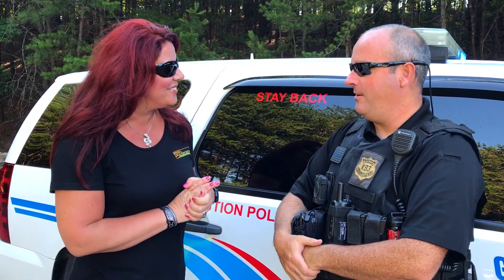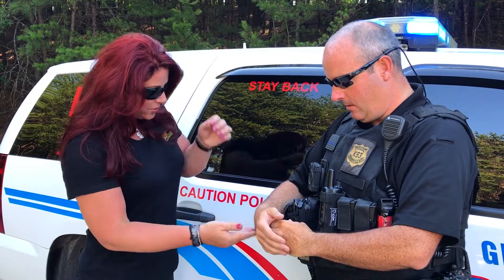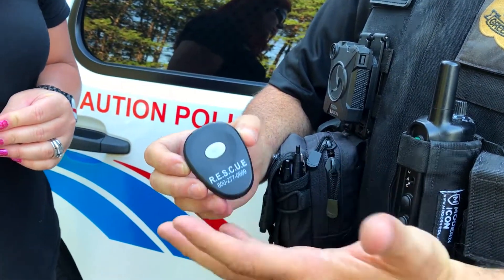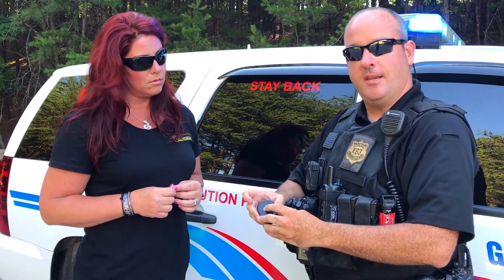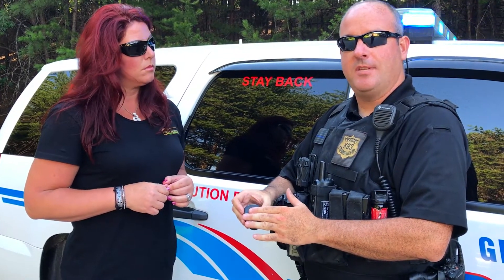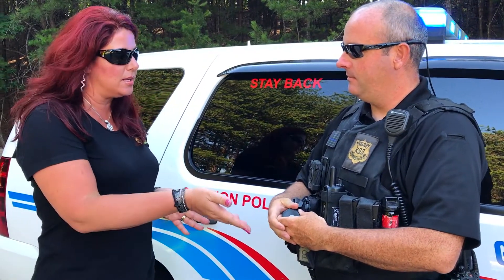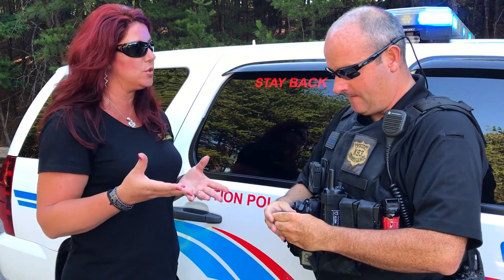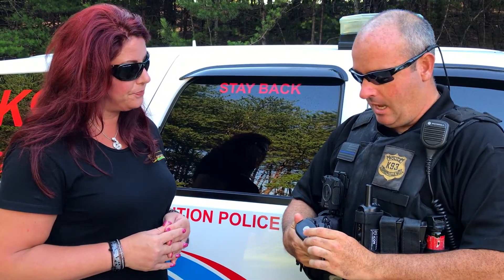How does a K-9 door popper work?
As we've filmed with law enforcement agencies and K-9 Units, students and parents have asked us how a K-9 door popper works. While filming with the Greenville Police Department for a Season 5 Scaly Adventures TV episode, MPO Derek Loftis explained to us how this works and showed the device they wear on their uniforms.

To watch the GPD in action, search "Scaly Adventures" on your TV and set your DVR to record our series. Season 5 launches in our Fall 2017 lineup!